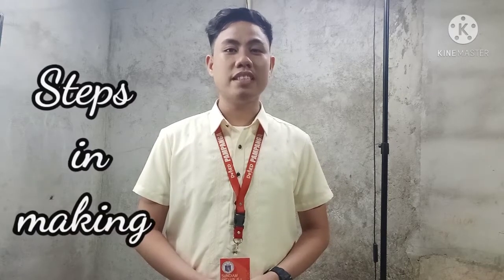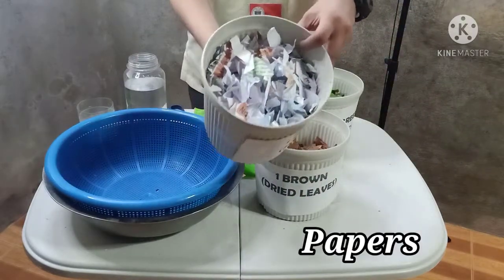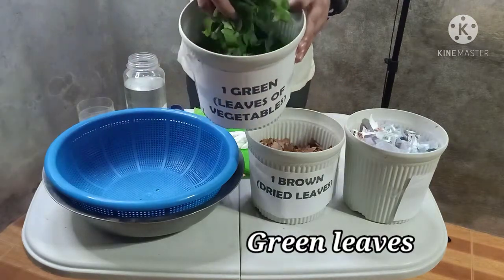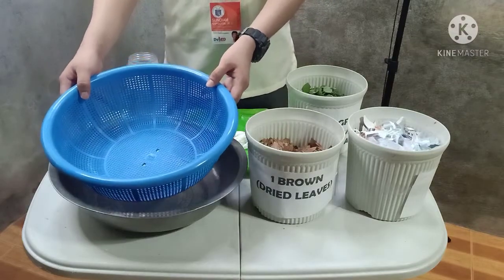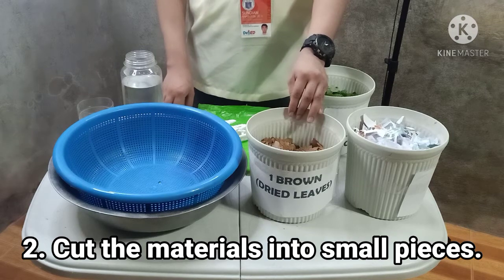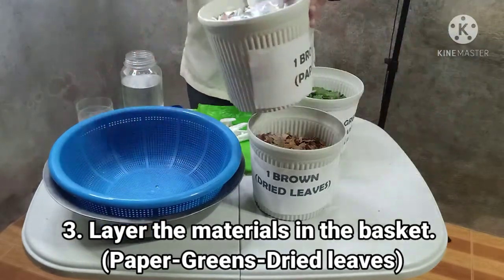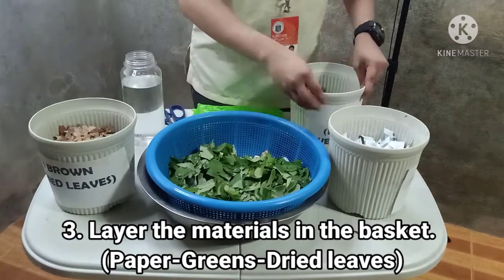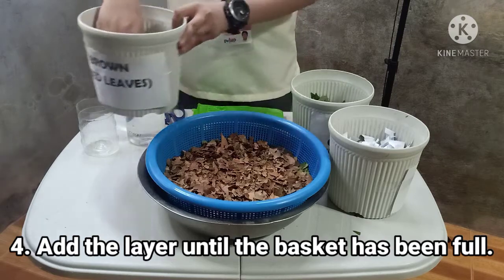Steps in Making A Compost (TLE9-ACP-Q4-W2)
This is a video demonstration about how to make a compost as a part of the lesson of my students in TLE 9-Agricultural Crop Production . Hope this video helps:)